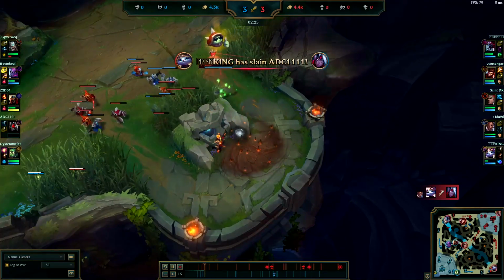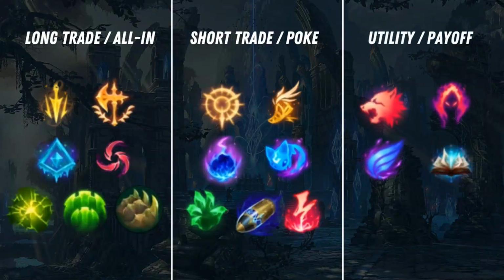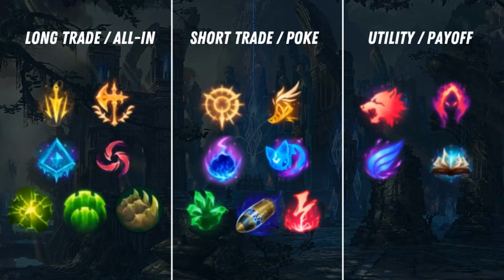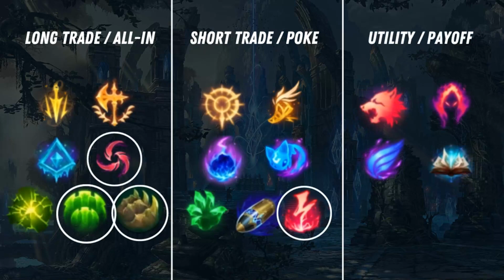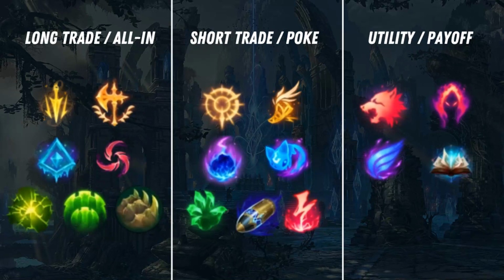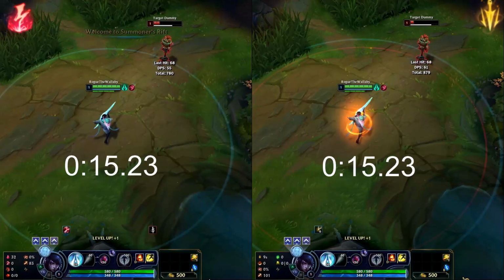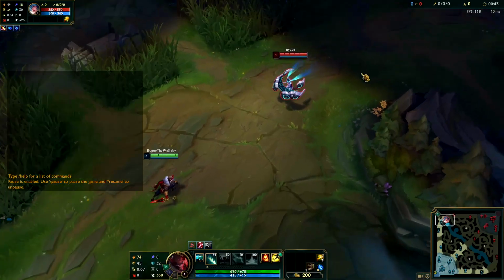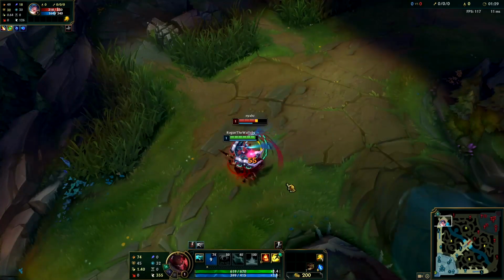How PROS use their RUNES BETTER than YOU - Play like a pro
Learn how to gain elo and climb in solo queue by playing around your runes in this guide explaining everything you need to do to instantly improve just by playing around your runes in League Of Legends

Timestamps:
0:00 Intro and free coaching classes
0:25 Video start
1:18 Types of runes explained
2:24 Gameplay examples